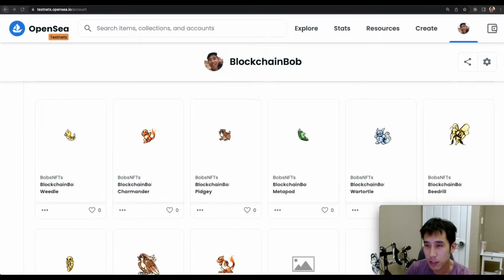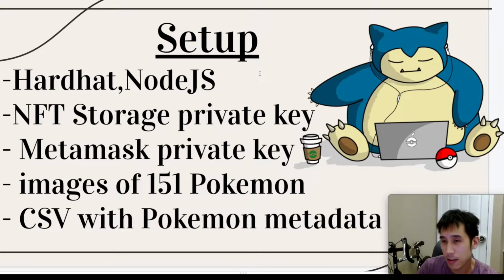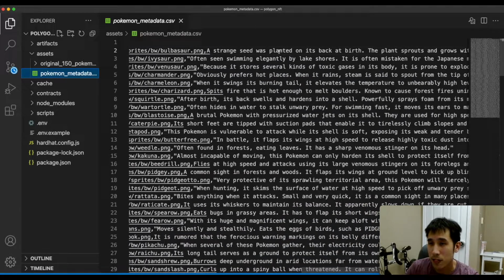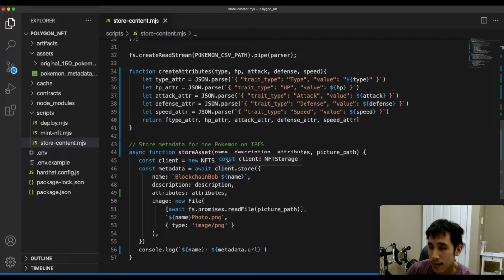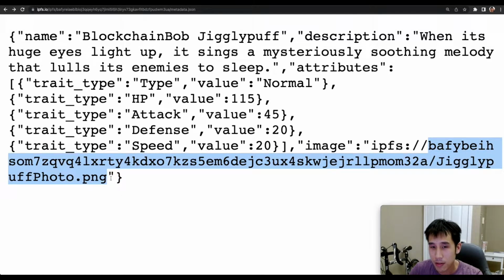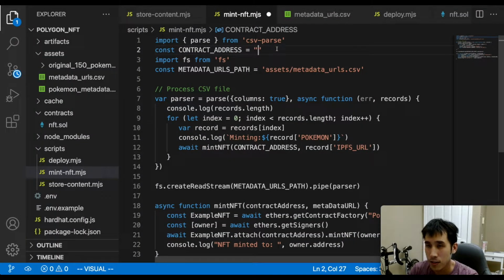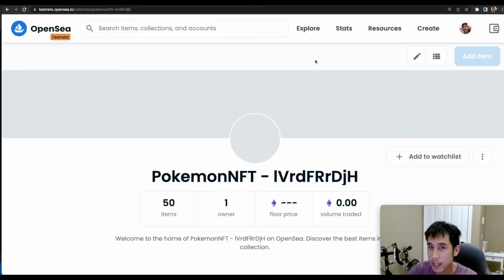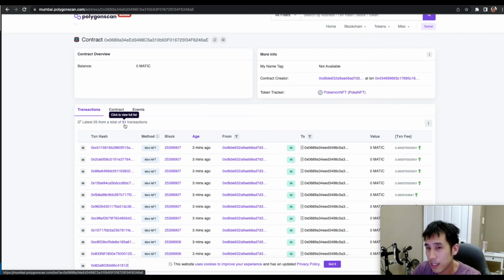Create Pokemon NFTs with Solidity and IPFS metadata on Polygon Testnet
Create Pokemon NFTs with metadata stored on IPFS.

Steps:
1. Parse CSV file containing Pokemon data, with unique attributes and
descriptions for each Pokemon
2. Upload JSON metadata for our Pokemon to IPFS using NFT Storage
3. Deploy ERC721 smart contract
4. Mint 50 Pokemon NFTs

Tools used: Hardhat, NFT Storage

Please post your feedback and questions in the comments section =)